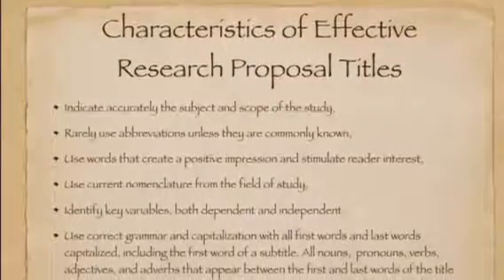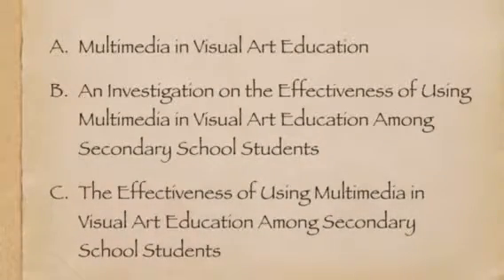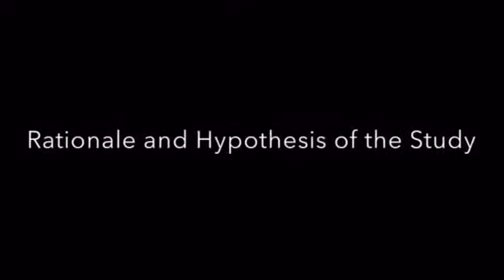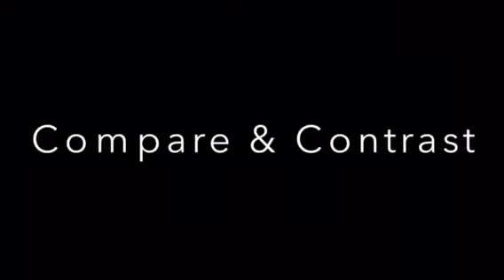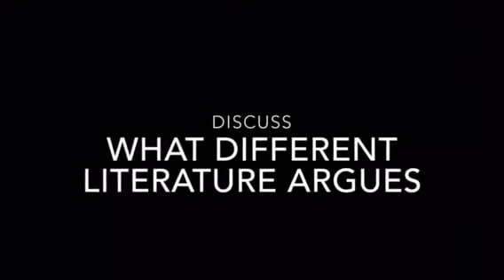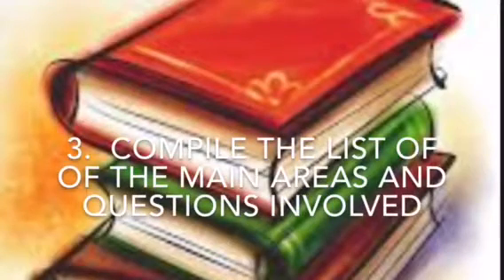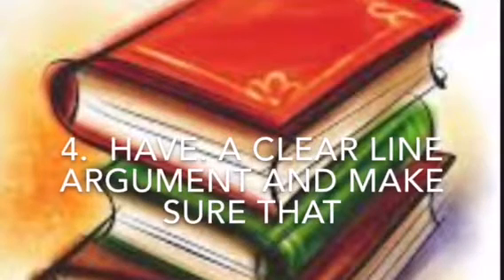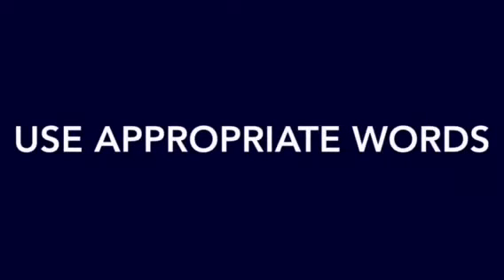MMS 197 module 13 Report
The Research Proposal Part 1